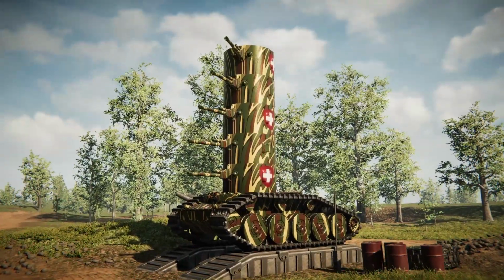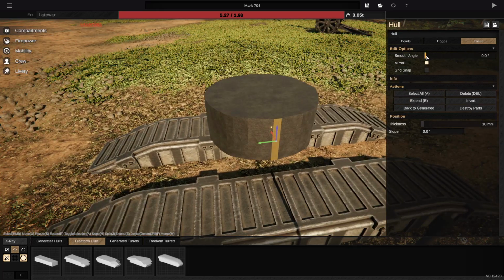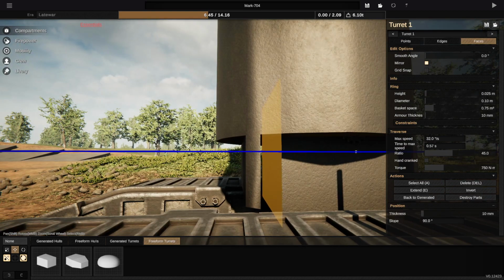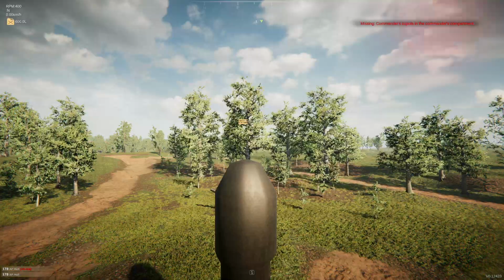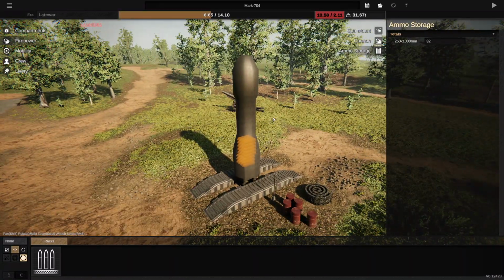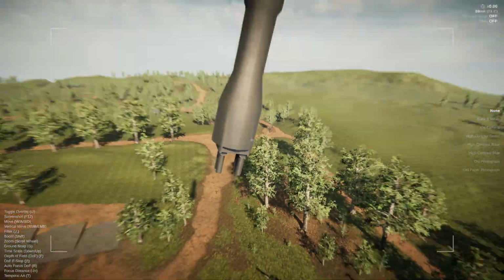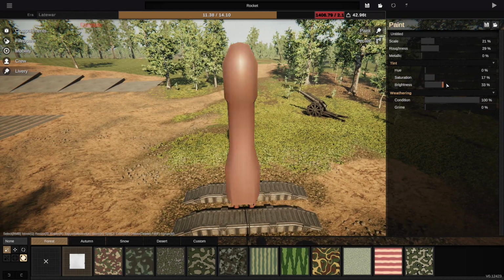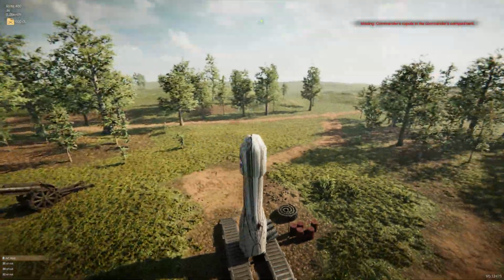I Built A SPACE ROCKET Powered By TANK CANNONS In Sprocket Tank Design!